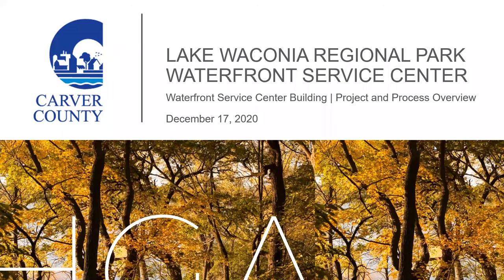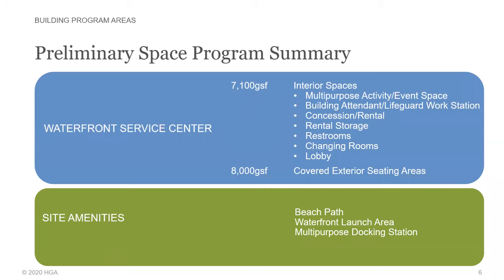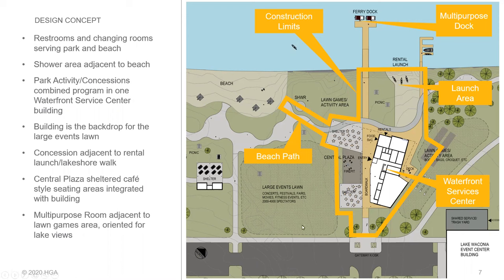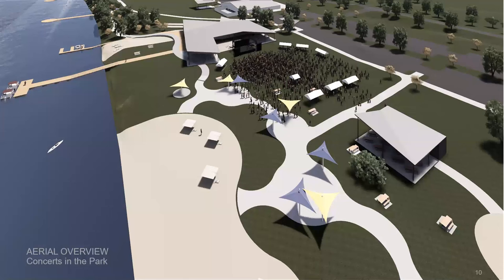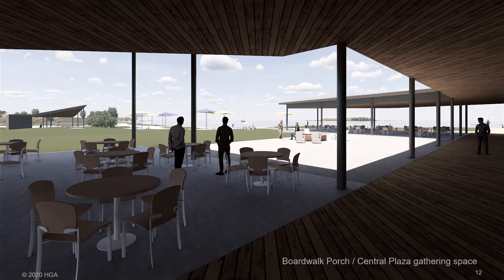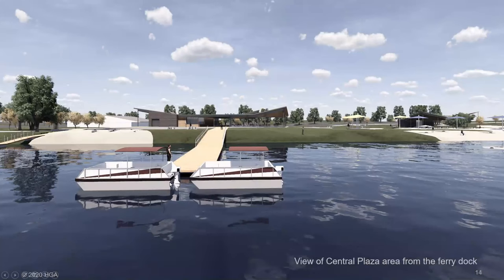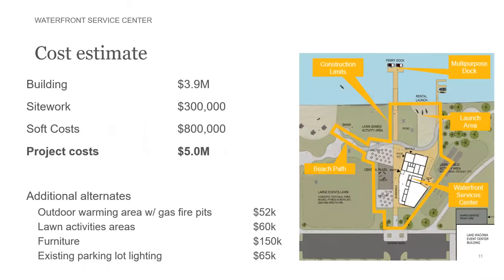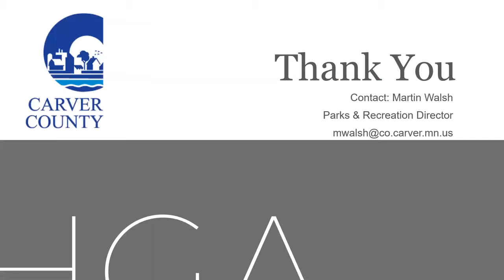Waconia Regional Park Waterfront Service Center Presentation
HGA architect presents the future plan for a waterfront service building at Lake Waconia Regional Park including outdoor covered seating, concessions, recreation rental, and indoor activity space.